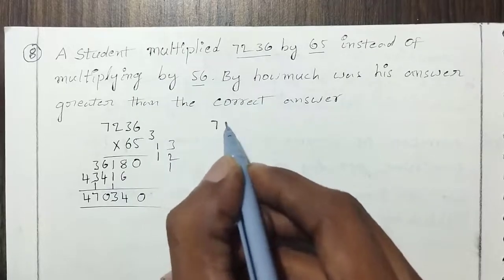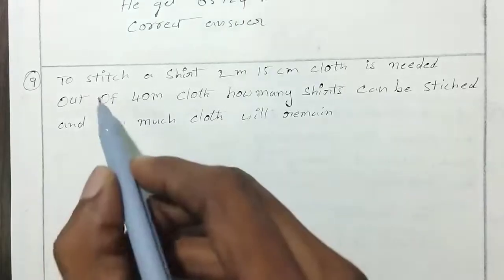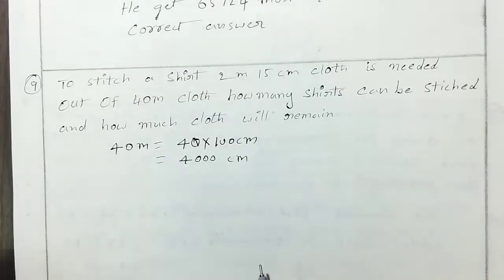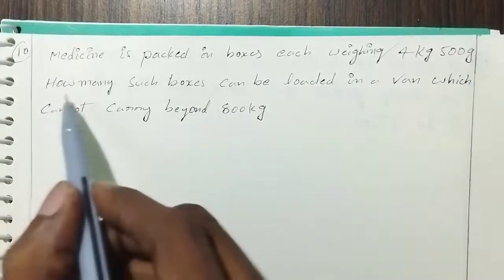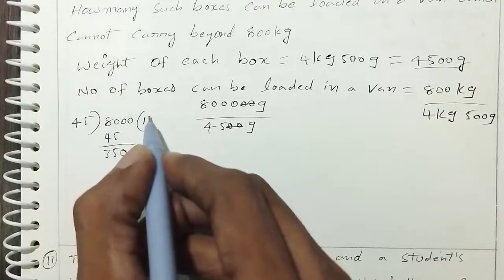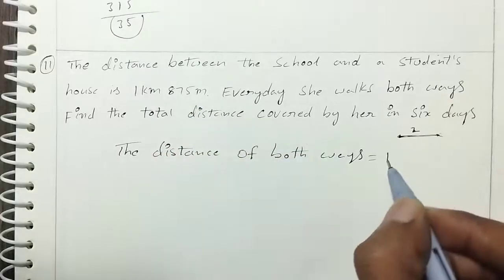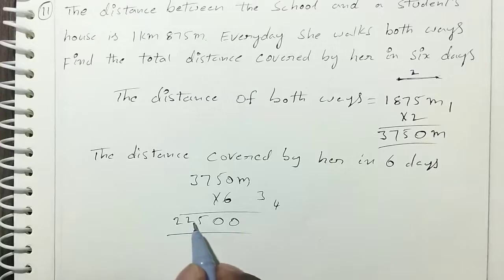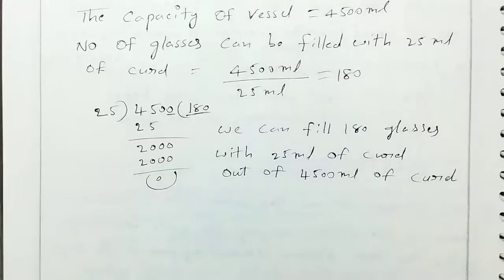AP 6th Class Maths New Textbook || Chapter - 1: Knowing Our Numbers || Exercise 1.2 (8 to 12 sums)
*** Wel Come to AP Maths Class ***

This is AP Govt 6th class Maths New Textbook (2023)

Exercise 1.2

Problems 8 to 12